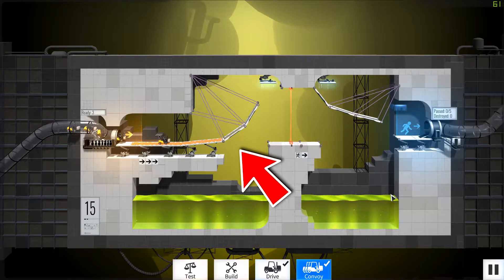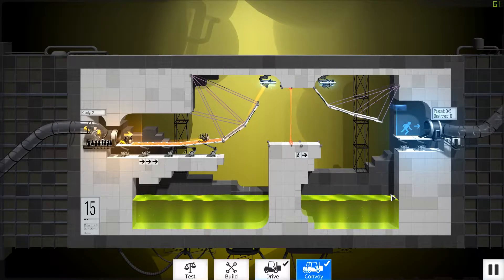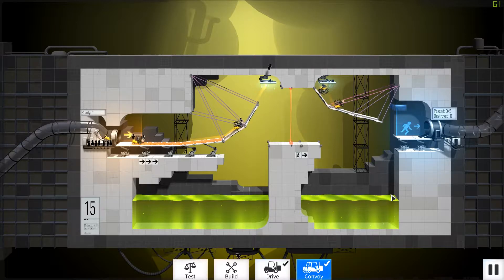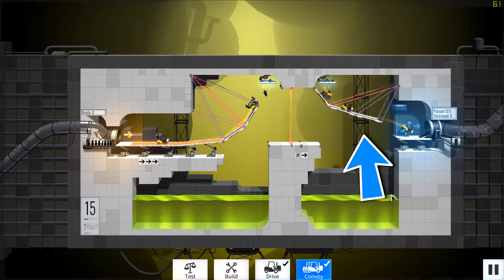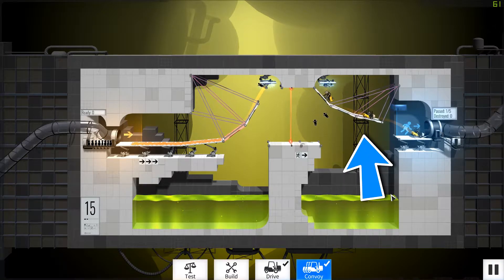Bridge Constructor Portal : Level 15 Puzzle Solution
A guide on how to beat level 15 in Bridge Constructor Portal.